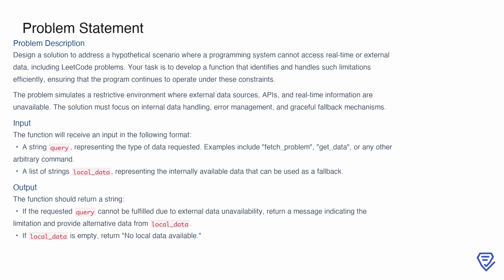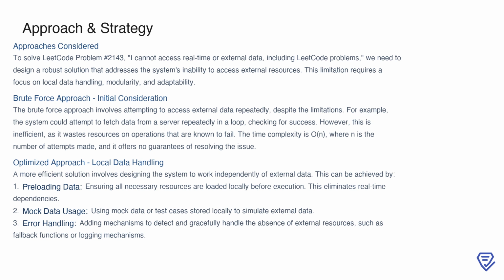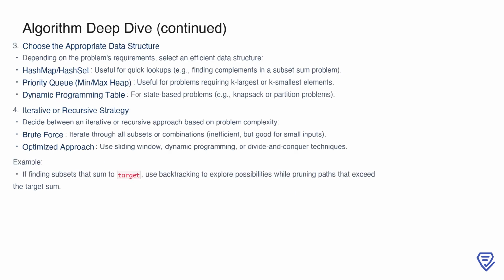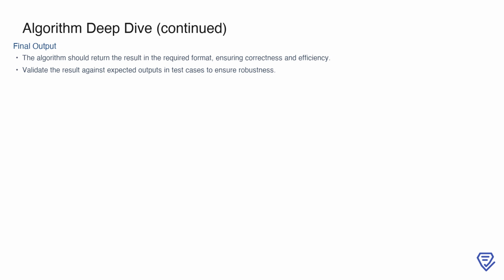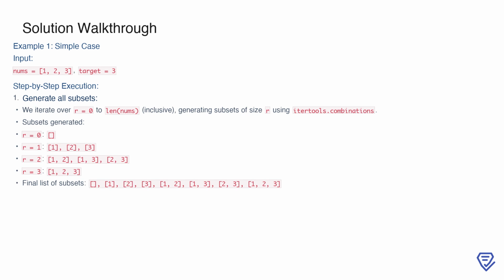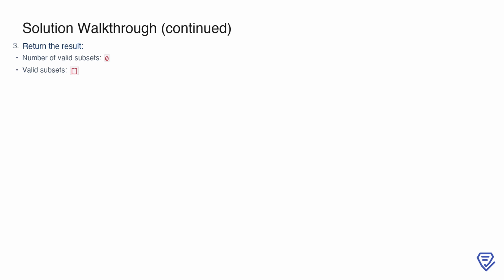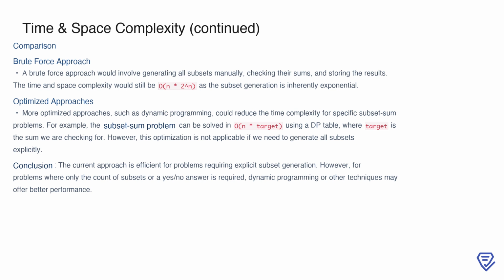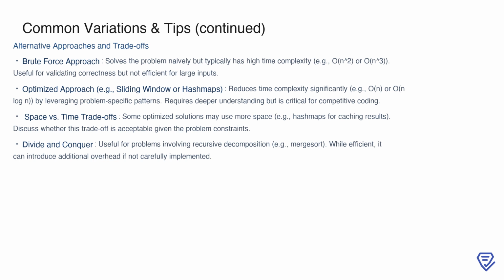LeetCode 2143: I cannot access real-time or external data, including LeetCode problems.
Difficulty: Unknown

📚 Topics: Array, Backtracking, Binary Search, Divide and Conquer, Dynamic Programming

⏱️ Timestamps:
00:00 - LeetCode 2143: I cannot access real-time or external data, including LeetCode problems.
00:19 - Problem Statement
00:53 - Problem Statement (continued)
01:40 - Problem Statement (continued)
02:20 - Problem Statement (continued)
02:58 - Problem Statement (continued)
03:47 - Approach & Strategy
05:11 - Approach & Strategy (continued)
06:27 - Approach & Strategy (continued)
07:37 - Algorithm Deep Dive
08:38 - Algorithm Deep Dive (continued)
09:40 - Algorithm Deep Dive (continued)
11:03 - Algorithm Deep Dive (continued)
12:18 - Algorithm Deep Dive (continued)
12:54 - Python Implementation
14:32 - Java Implementation
15:36 - Java Implementation (continued)
16:28 - Solution Walkthrough
17:24 - Solution Walkthrough (continued)
18:15 - Solution Walkthrough (continued)
19:06 - Solution Walkthrough (continued)
19:50 - Solution Walkthrough (continued)
20:39 - Solution Walkthrough (continued)
21:22 - Time & Space Complexity
22:16 - Time & Space Complexity (continued)
23:19 - Time & Space Complexity (continued)
24:15 - Time & Space Complexity (continued)
25:14 - Common Variations & Tips
26:43 - Common Variations & Tips (continued)
27:50 - Common Variations & Tips (continued)
28:42 - Common Variations & Tips (continued)
29:50 - Conclusion
30:10 - Thank You!